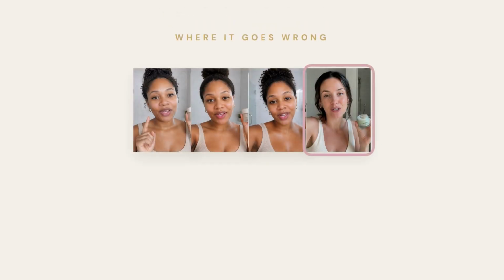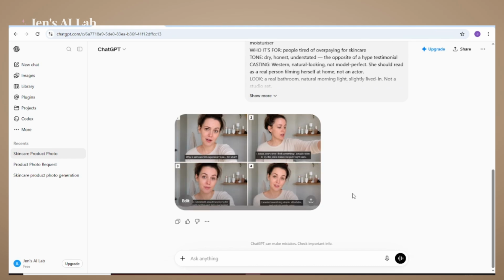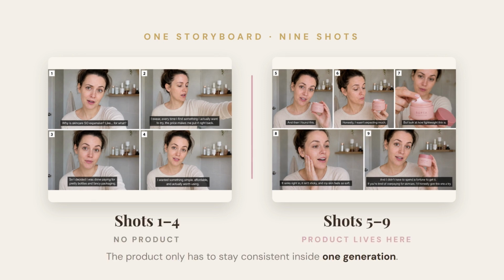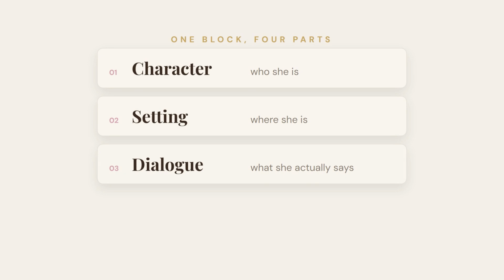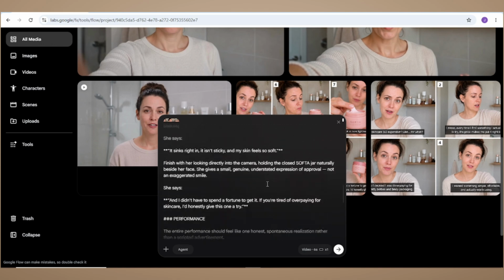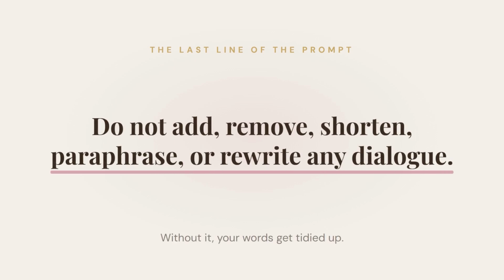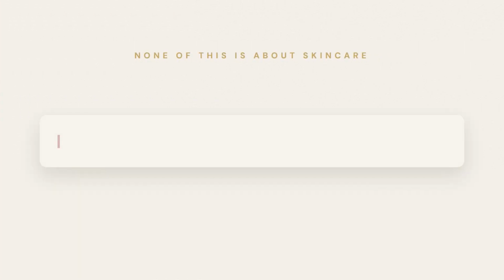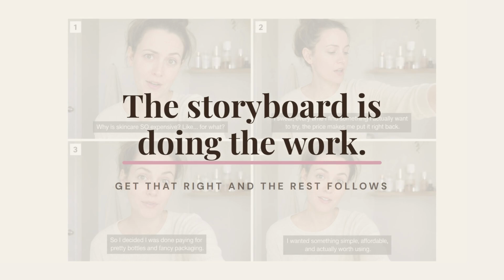How to Create AI UGC Ads for FREE in Google Flow (Any Product)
How to create AI UGC ads for free in Google Flow, from one storyboard — no actors, no camera, and the same method works for any product you're selling.

No actors, no camera, no product samples shipped anywhere. Three steps: ChatGPT builds the storyboard, Google Flow animates it and speaks the dialogue itself, CapCut puts it together.

👉 FREE UGC AD PACK — every prompt from this video, word for word
Comment UGC, and I'll reply with the link.

Inside the pack:
• The storyboard prompt with placeholders, so you can point it at your own product
• Both Google Flow animation prompts, exactly as I ran them
• The 9:16 line for vertical
• The four lines that do the heavy lifting
• The edit, including the half-second silence before the turn

⏱️ CHAPTERS
0:00 The ad
1:05 The one-storyboard method
1:51 Step one, the storyboard prompt
2:26 Why it splits 4 + 5
3:12 Step two, into Google Flow
4:34 Where the voice comes from
4:56 The edit, and the half-second of silence
5:33 Making it vertical
5:53 Point it at any product
6:54 The full ad, start to finish

🛠️ EVERYTHING USED, ALL FREE
ChatGPT — storyboard and product photo
Google Flow — animation and dialogue
CapCut — the edit

Everything in this video was made on a free account. The product is not a real brand — it was invented in ChatGPT, which is exactly what you want if you're building a portfolio before you have clients.